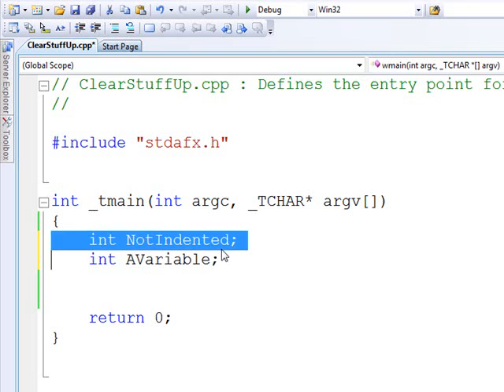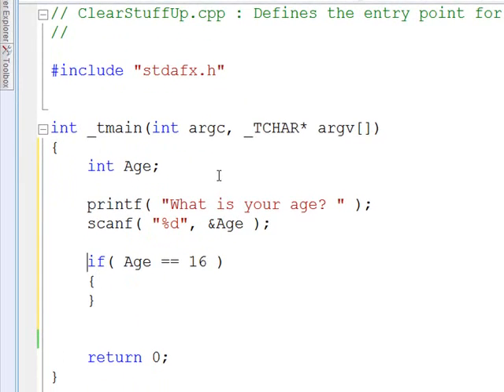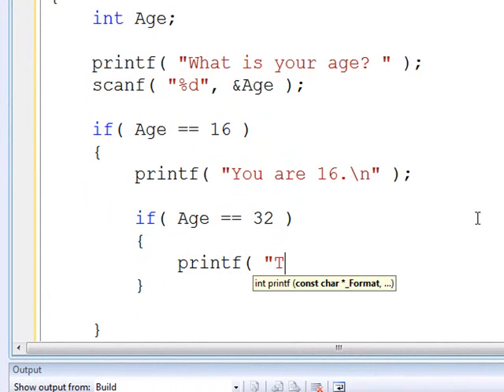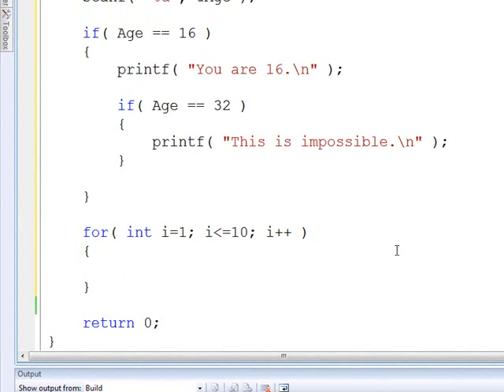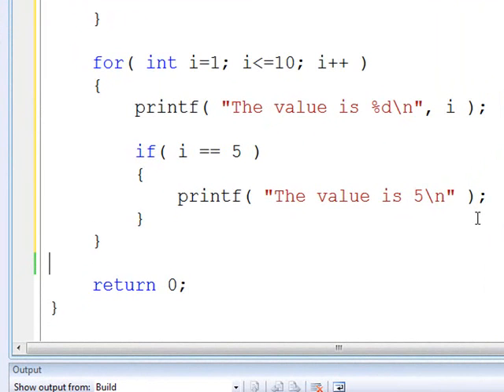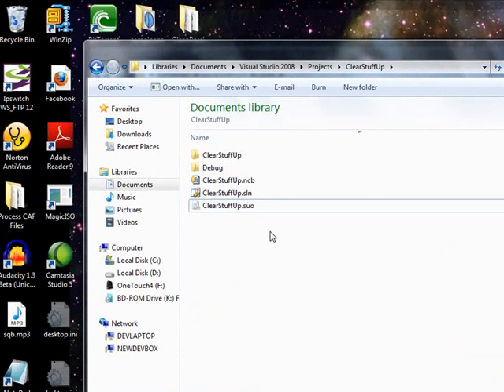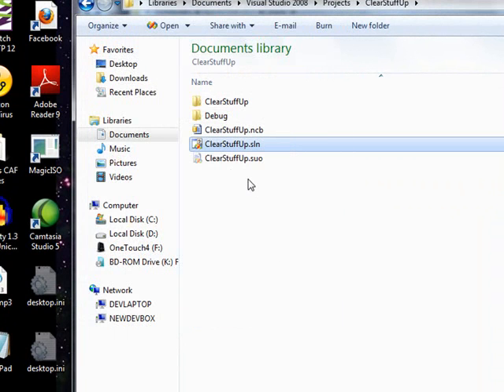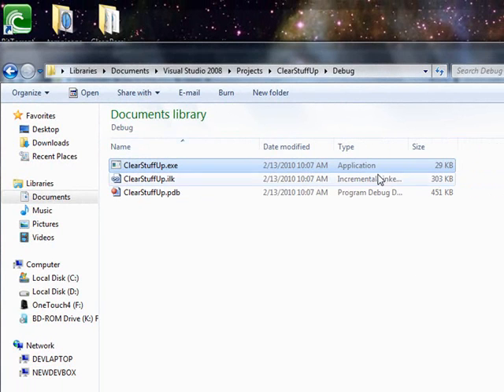Clearing A Few Things Up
This presentation clears up a few things that have come up.